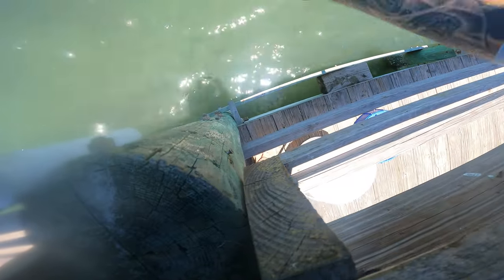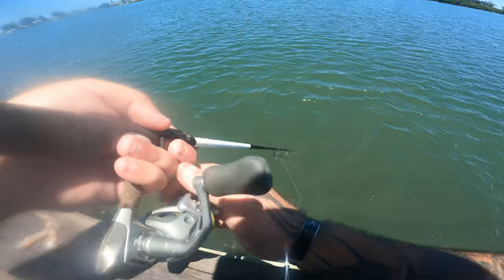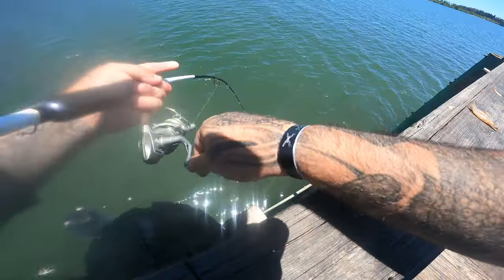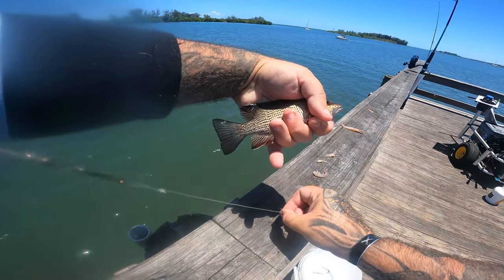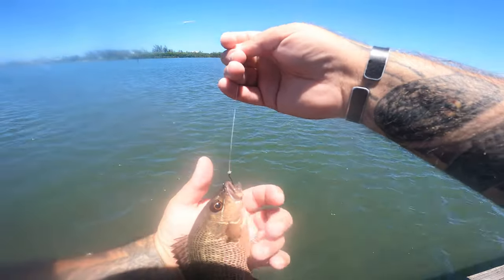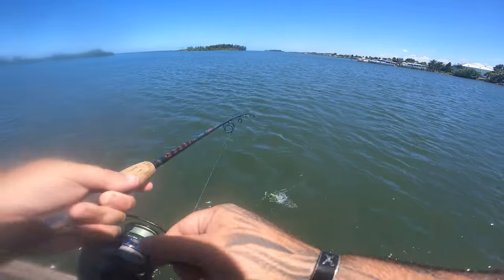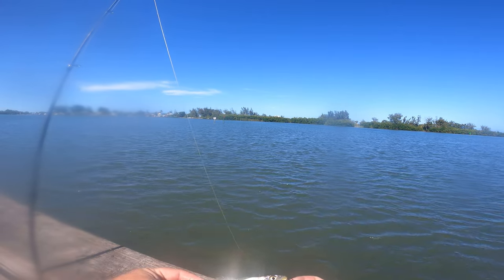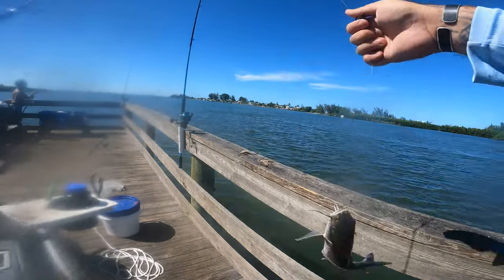Catching multi-species of fish in the Indian River Lagoon!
Today we are out at Fisherman's landing to do some fishing! Our main goal today is to catch some bait, but we will also try and catch other stuff!

I am running low on bait in my freezer, so instead of spending a ton of money at bait shops for poor quality frozen bait, we are going to catch our own!

Bait used today was and cut shrimp!

Be sure to check out my Father-in-law and Brother-in-law's YouTube Channel @BeardedLumber so you can watch AMAZING sawmill videos! They run a Sawmill and Kiln operation based out of Western North Carolina! I also edit some of their videos and you will see a flag with my logo in their shop! Give them a SUB!

Chapters:
0:00 The beginning
1:37 Mangrove Snappers
4:33 1st A Stupid Catfish! Gross!
5:02 More Bait fish!
6:30 Another Stupid Catfish!

Also, Your likes, comments, and shares mean the world to our channel as it really helps the algorithm!

-The Third Beard